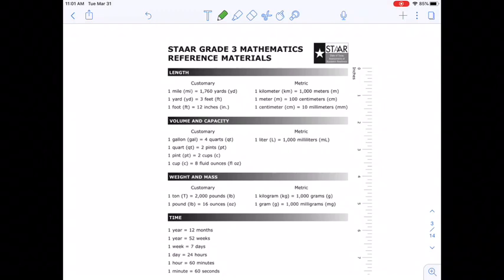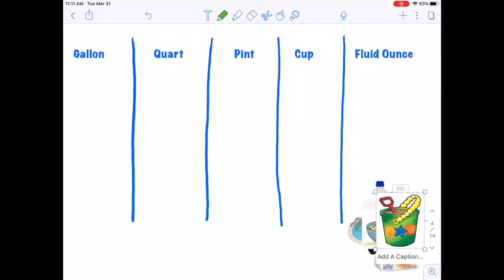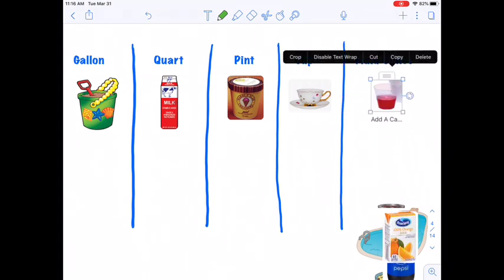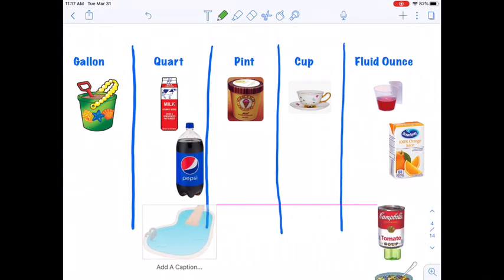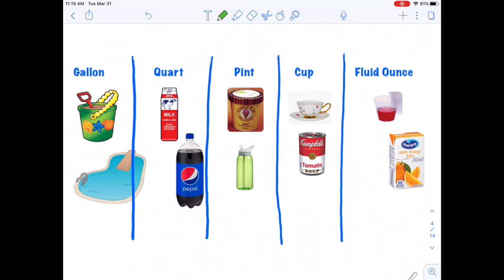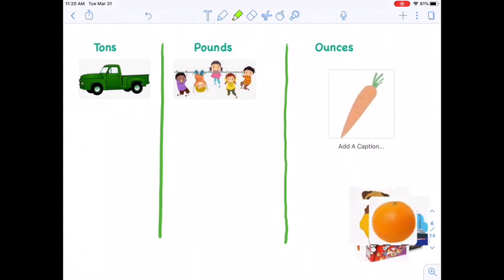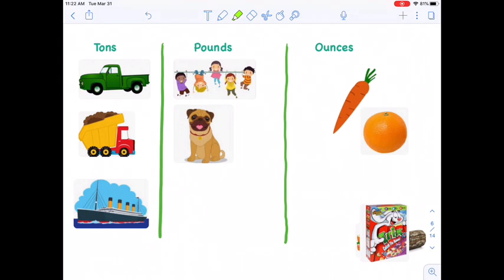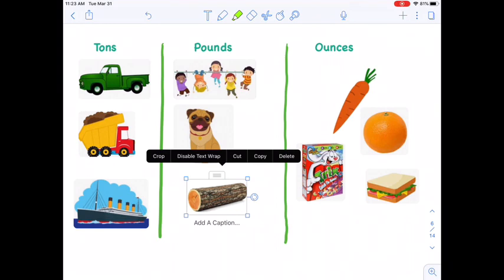Measurement - Customary Weight and Capacity